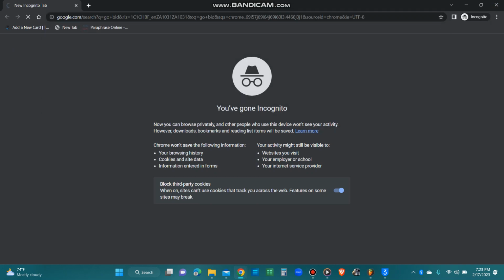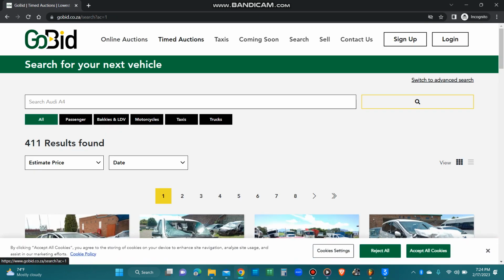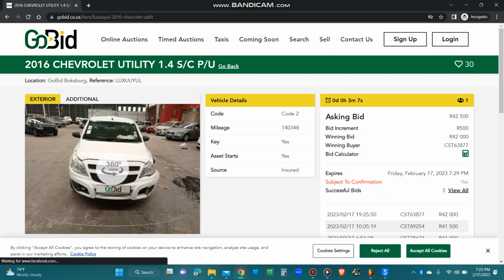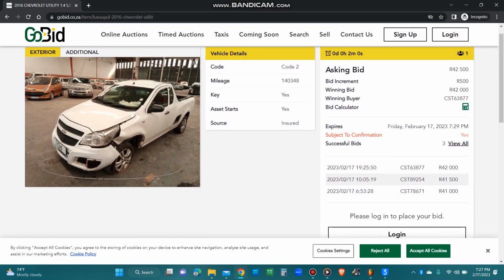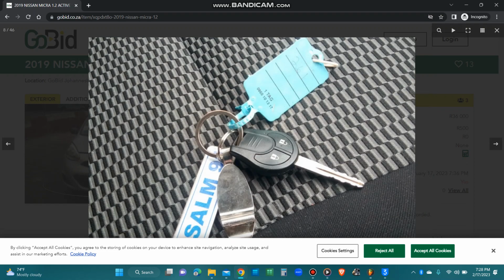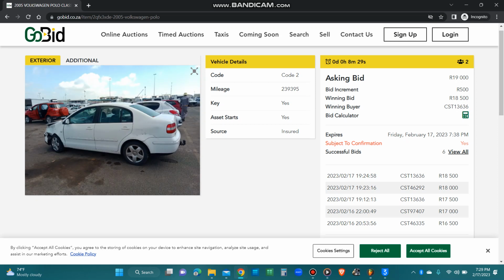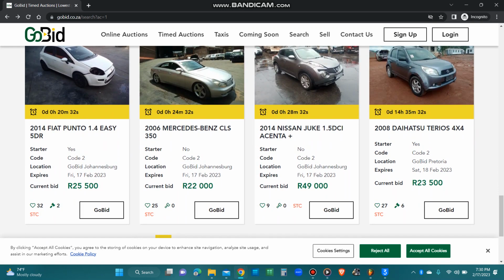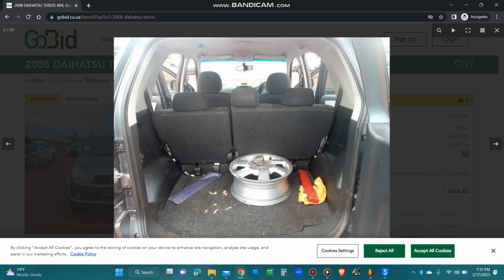SMD, Go Bid Auctions - Buy Cheapest Cars In South Africa NOW!!!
From all budgets , just know that Go Bid has a ride for you. kindly visit their website to witness my claim.